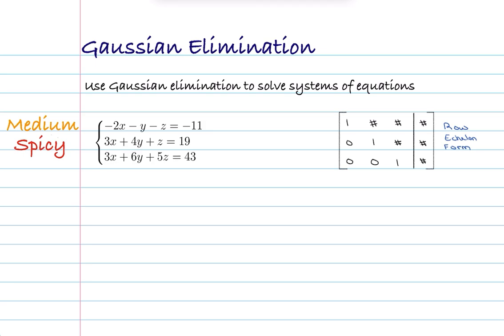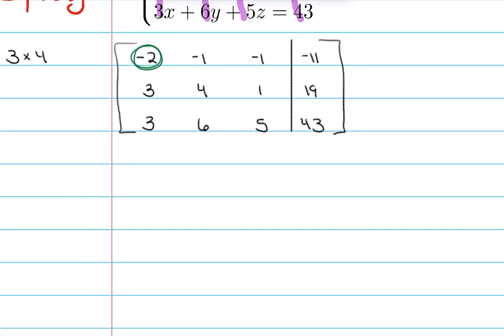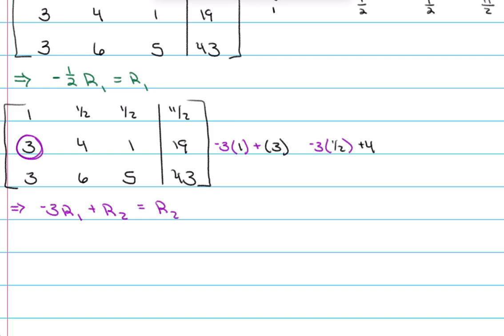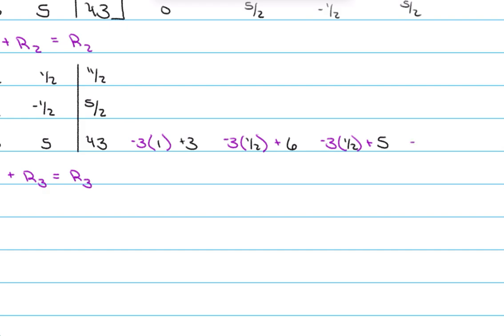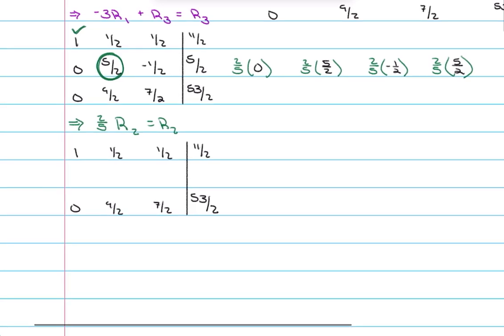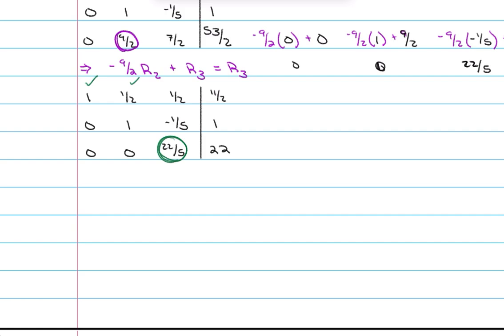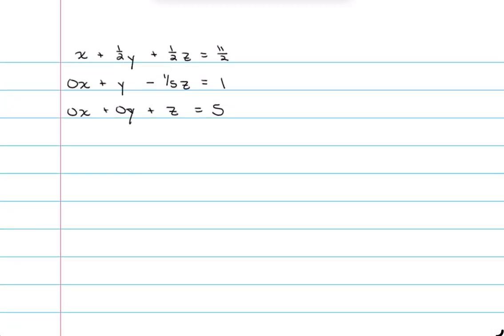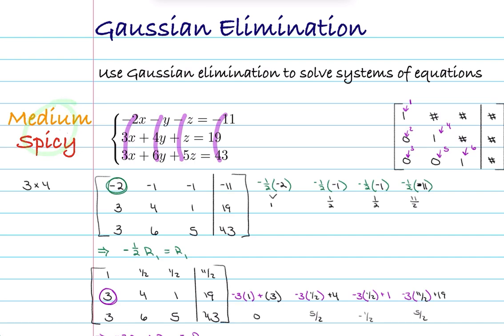Gaussian method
Example of Gaussian Method with back substitution for Systems of equations. I'll see y'all in class!